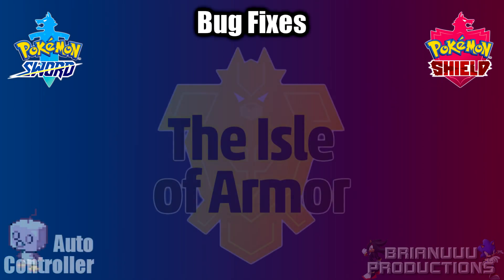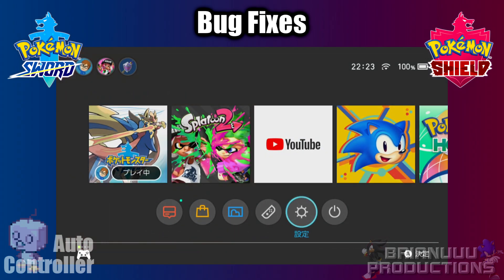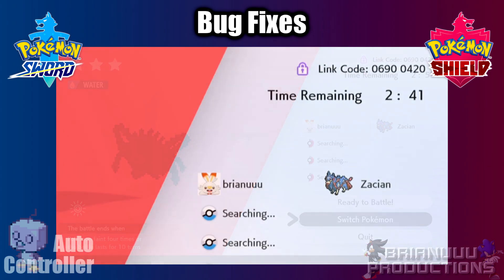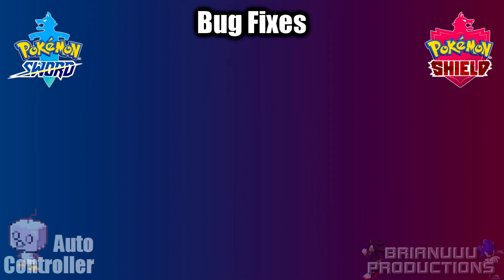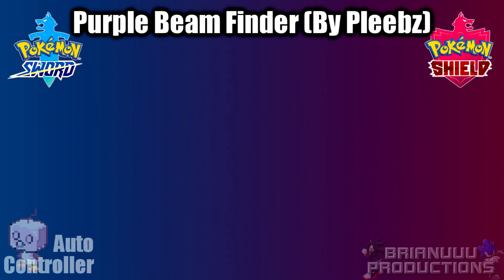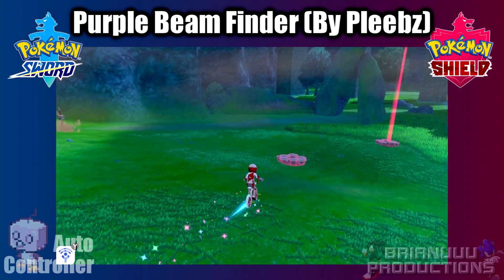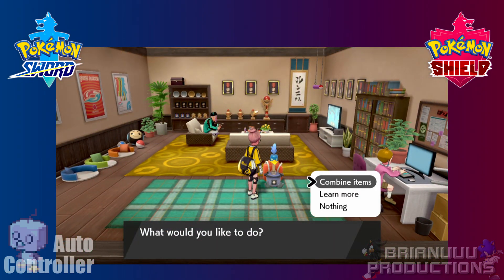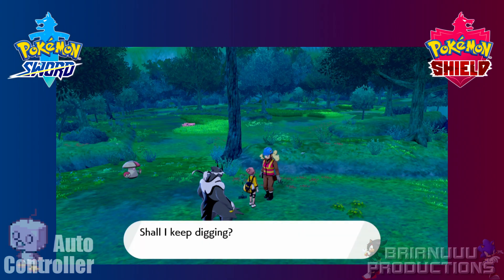Pokemon Sword & Shield - [Arduino Auto Controller] Isle of Armor Bug Fixes, Purple Beam Finder!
Auto Controller update after DLC! This version 4.2.1 features bug fixes for Isle of Armor DLC, namely load time differences and 8-digit link code for max raid battles. A small new program allows you to find purple beam dens automatically.

If you are new to this please watch this video with the timestamp at the pinned message: